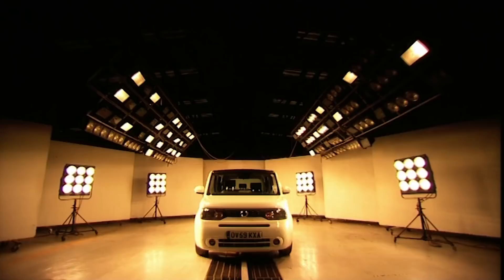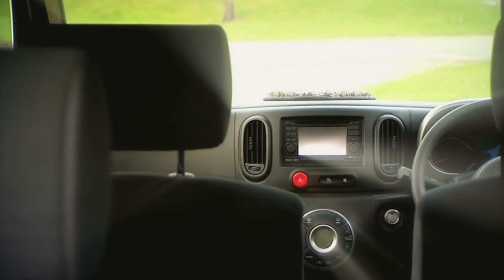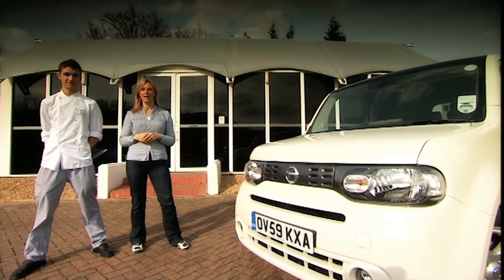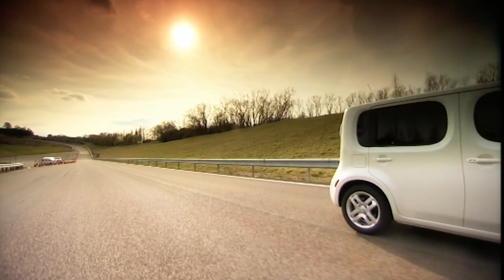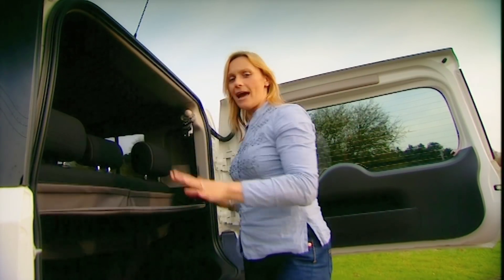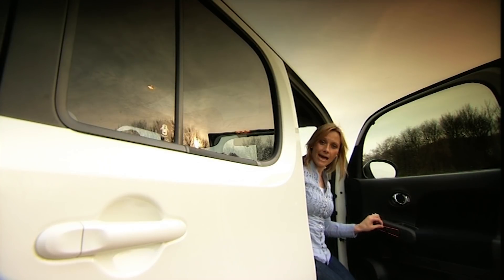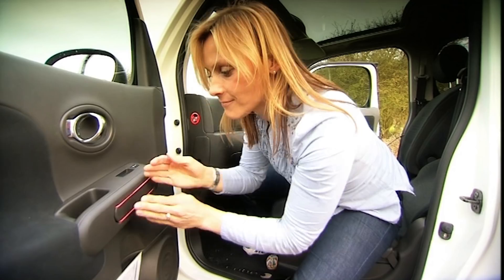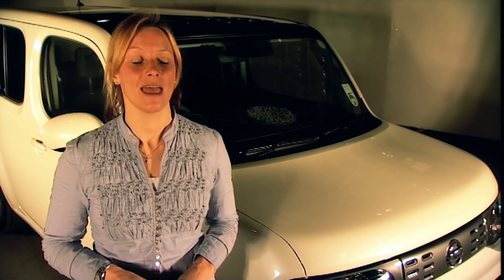Fifth Gear: Nissan Cube Review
Throwback Thursday clip from series 17, Vicki is reviewing the Nissan Cube.